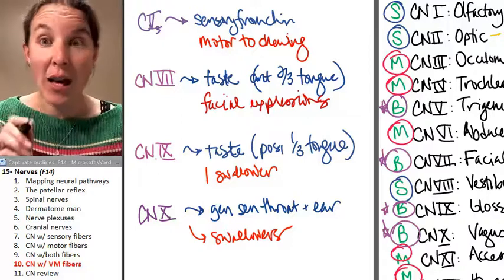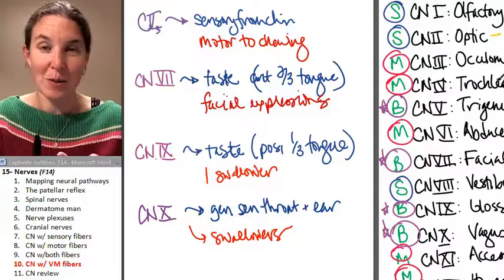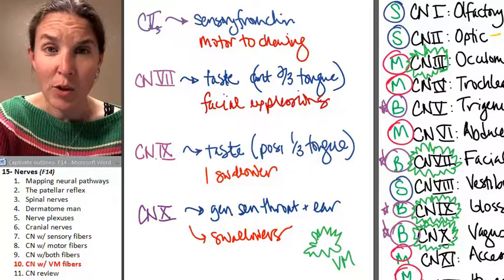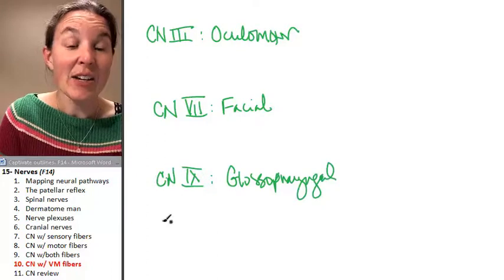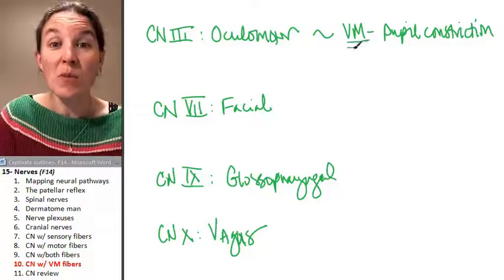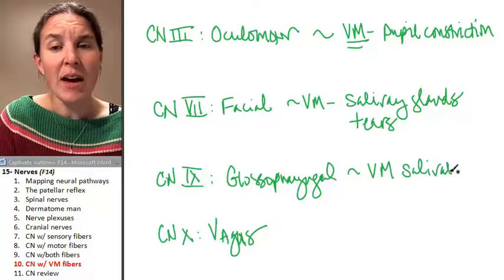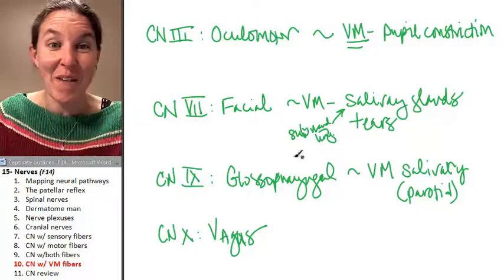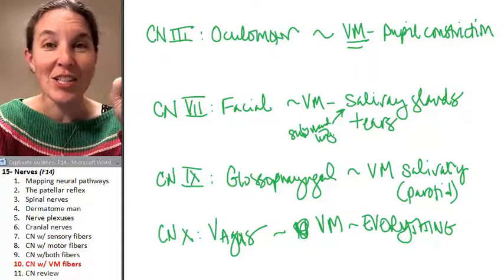Nerves 10- Visceral Motor Cranial Nerves